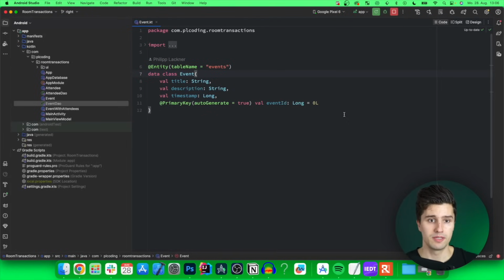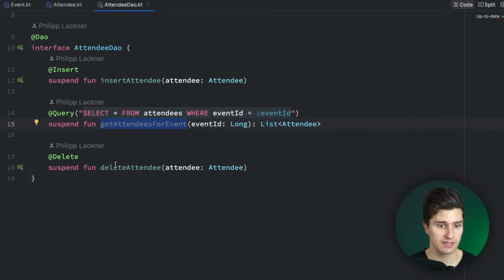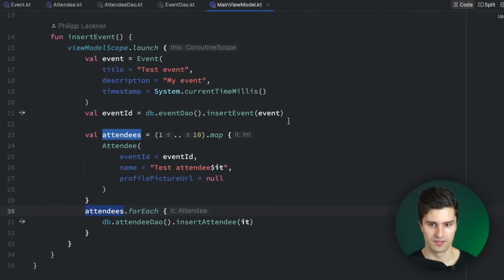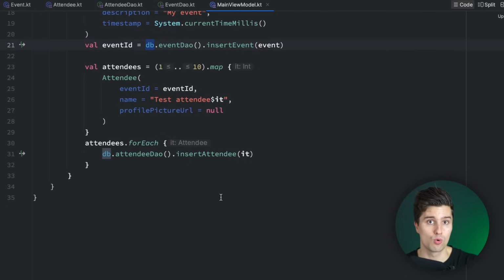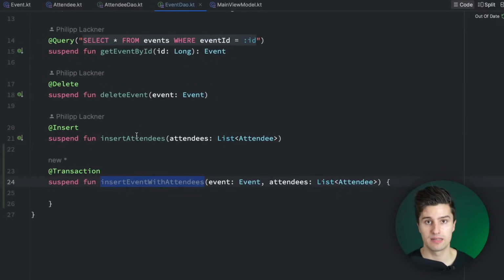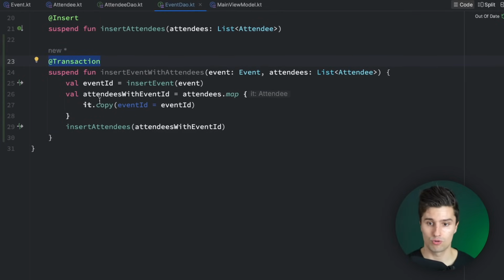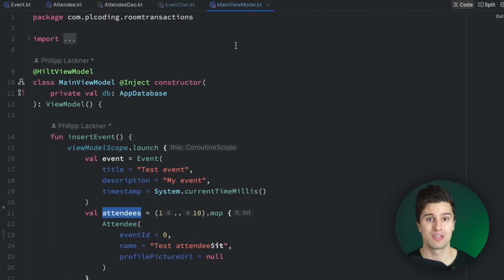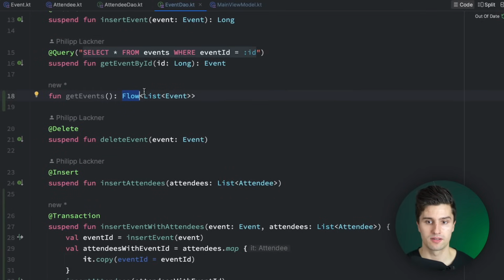Don't Make THIS Mistake With Room & Databases on Android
In this video you'll learn something about database transactions on Android and when you should use them to avoid having inconsistent data.